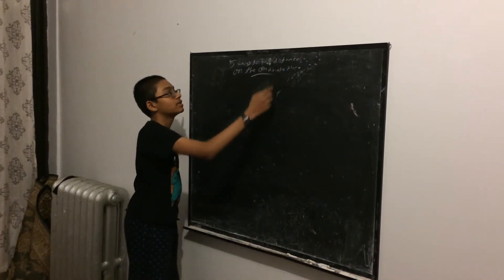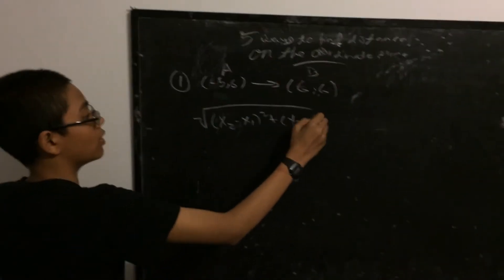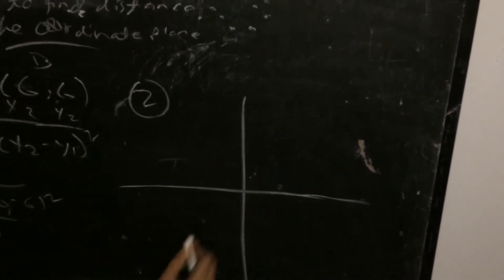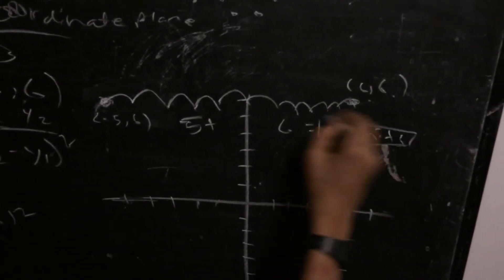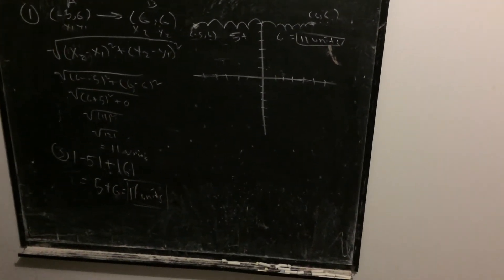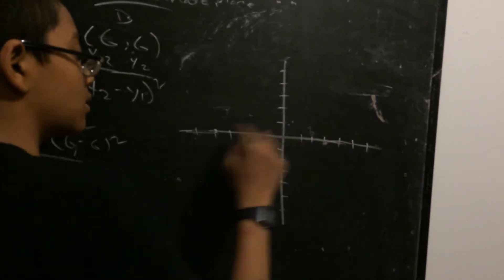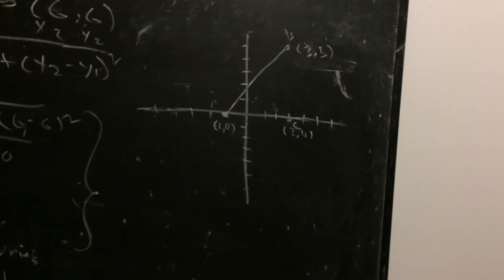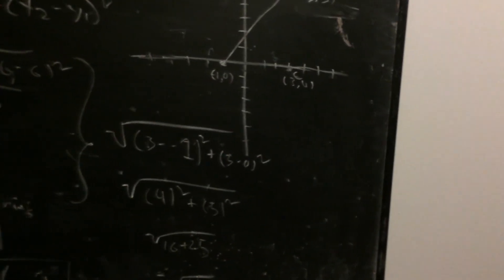Finding Distance Between Two Points